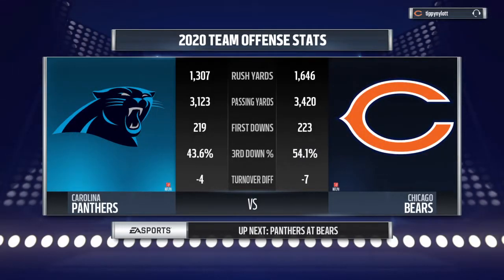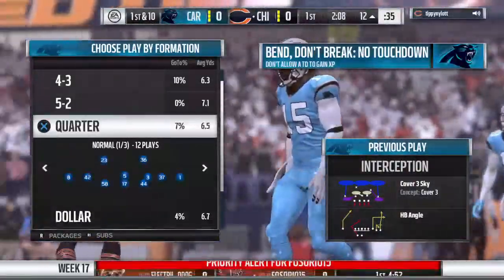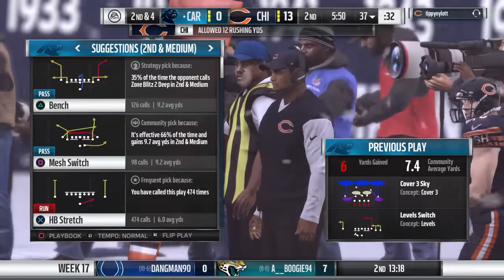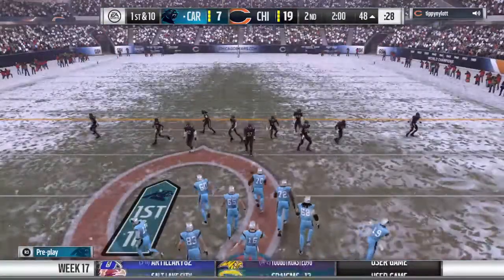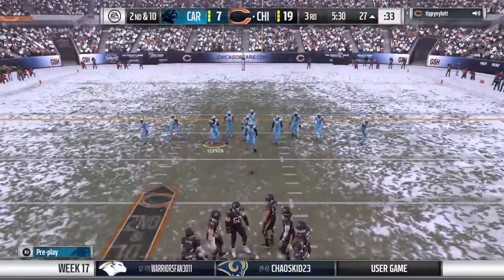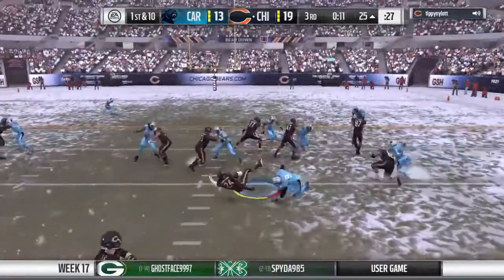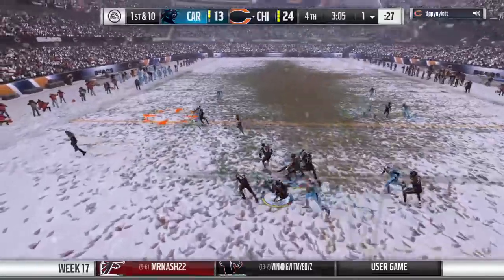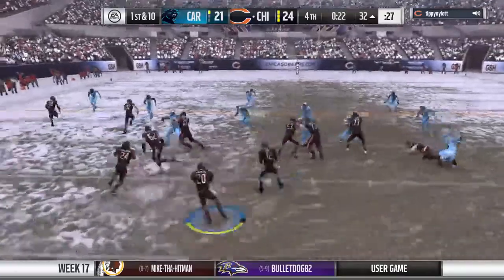Pinch3Weddo92's Live PS4 Broadcast